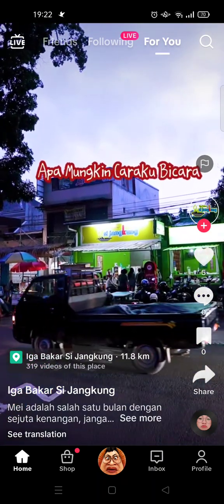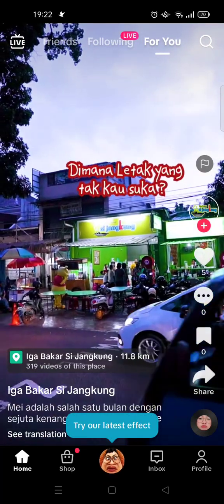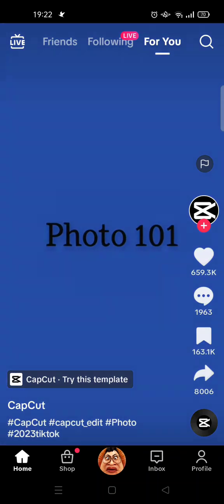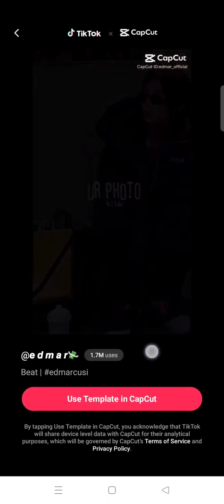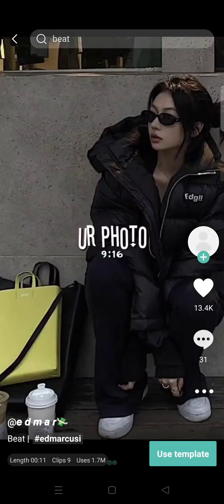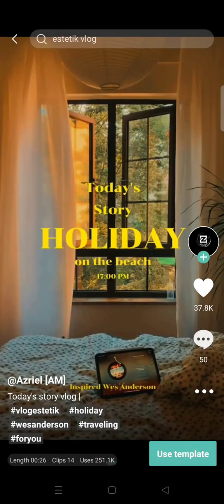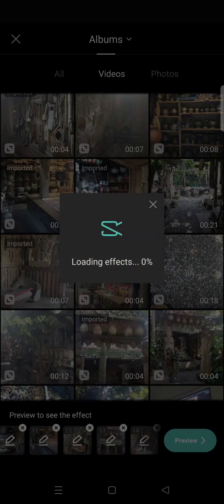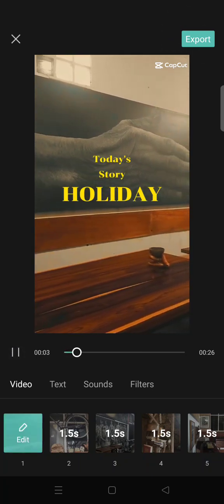How To Get CapCut Templates From TikTok? NEW UPDATE JUNE 2023 | Using CapCut Templates on TikTok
Here's how you can easily get and use the CapCut templates from TikTok